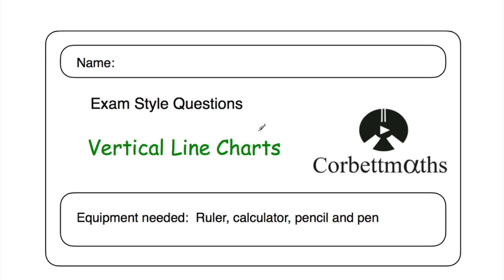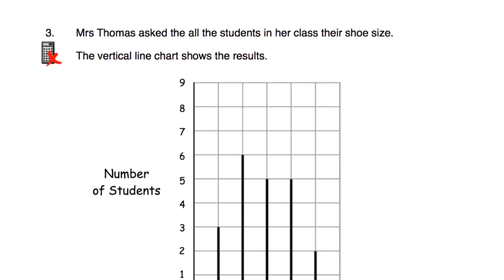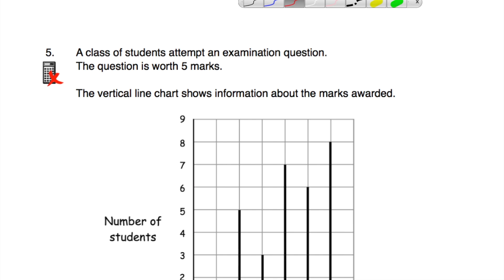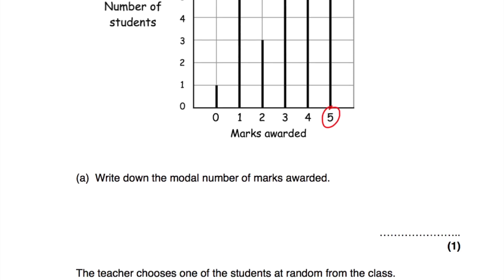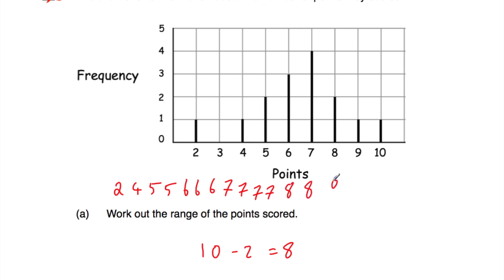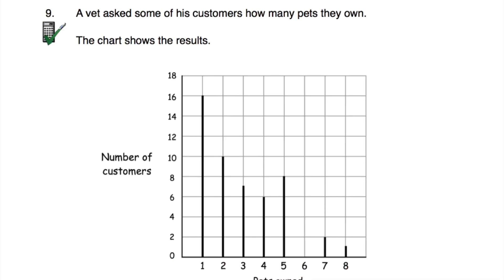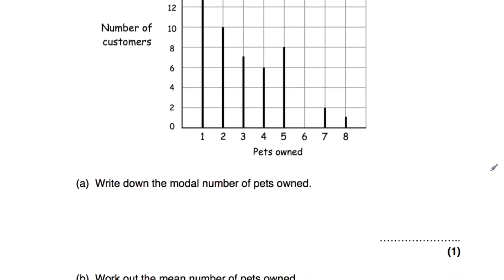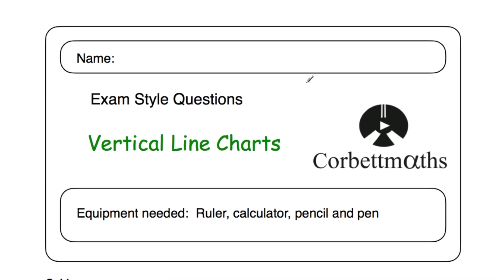Vertical Line Charts Answers - Corbettmaths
The video solutions to the Corbettmaths Practice Questions on Vertical Line Charts.